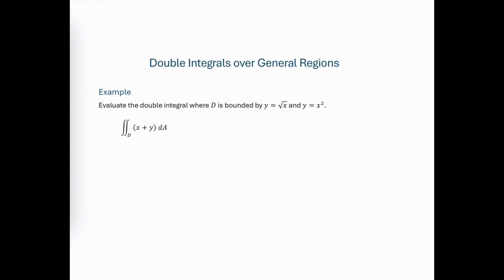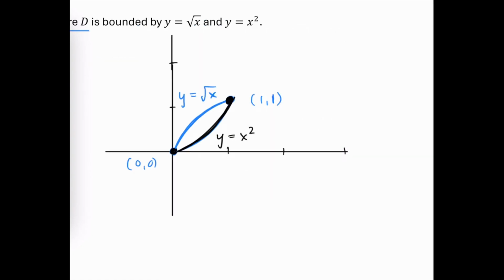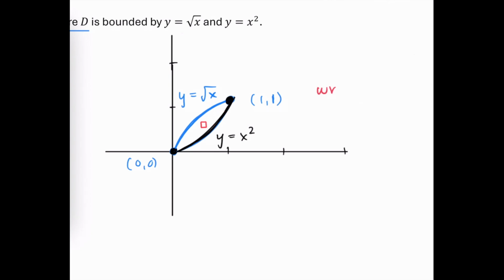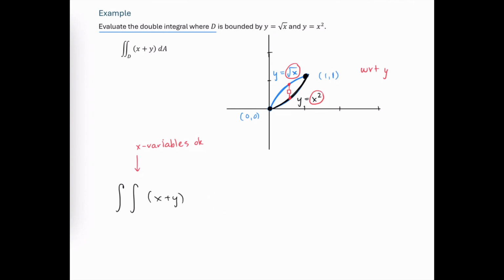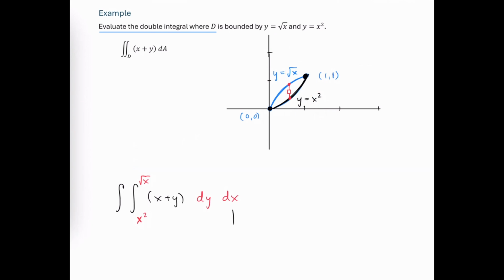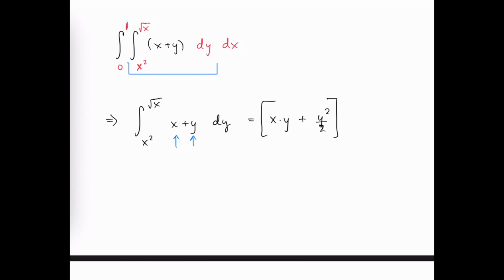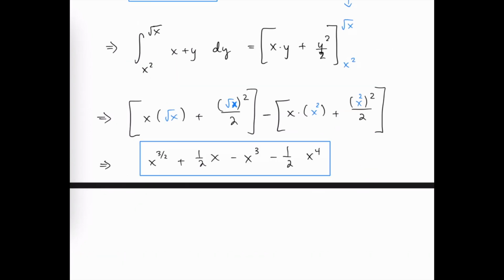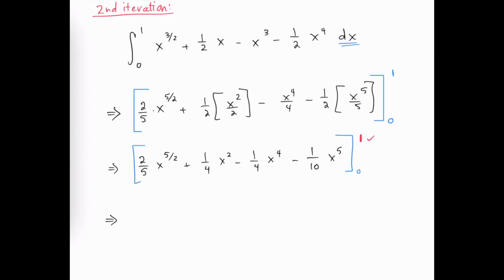Double Integral over General Region - Example wrt Y first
Evaluate the double integral over a general domain region that is not rectangular. Graph the 2D domain to determine the order of integration. This example shows integration with respect to y first, and with respect to x second.